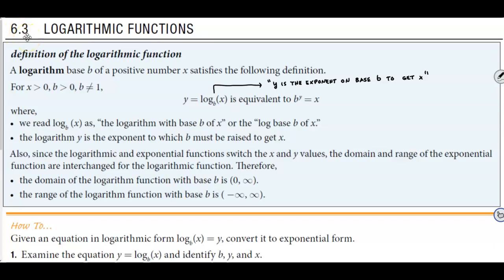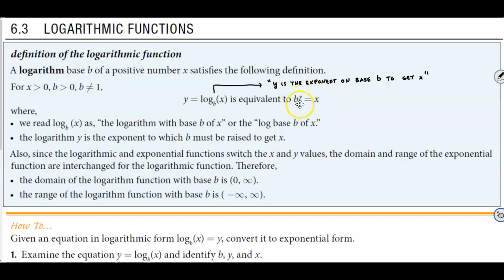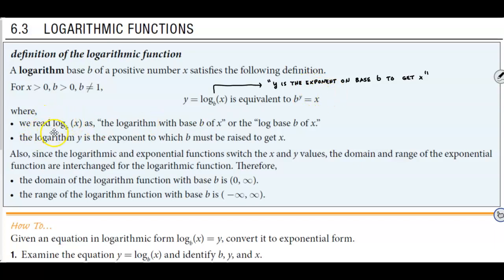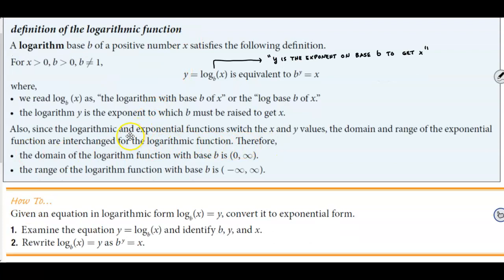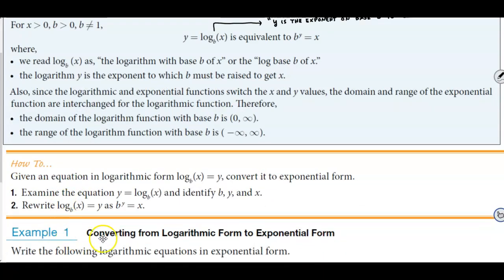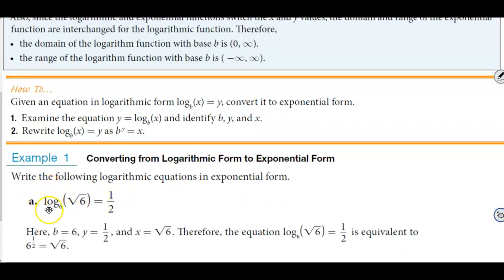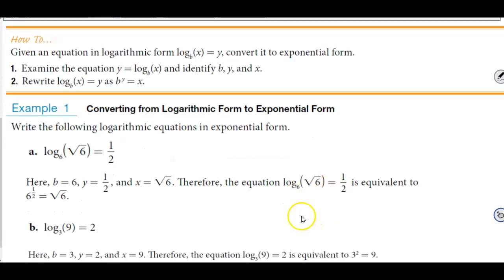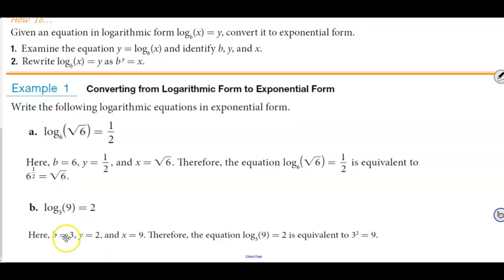Math 10 6.3 Example 1 Converting from Logarithmic Form to Exponential Form